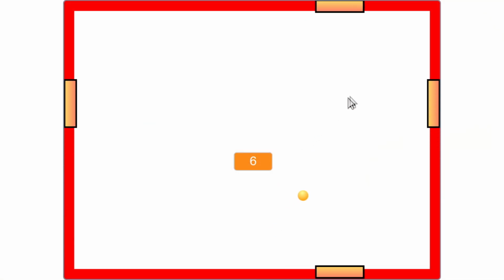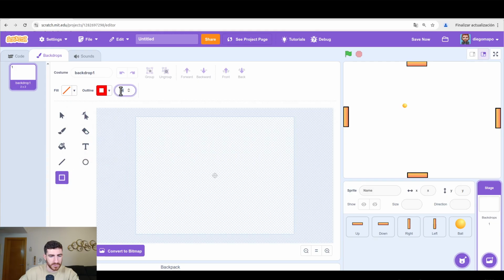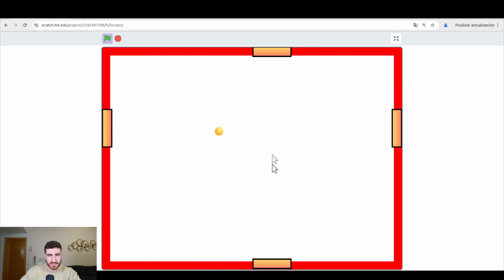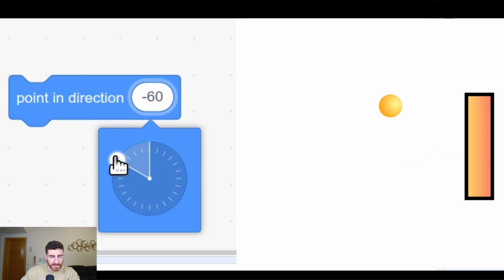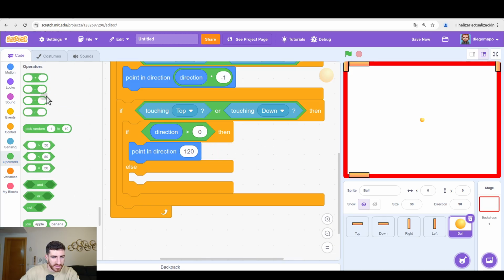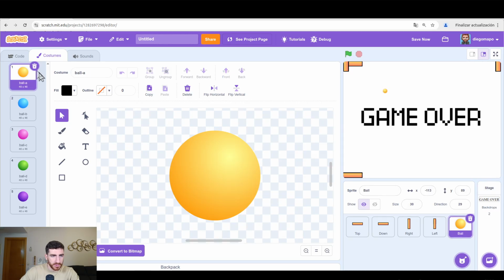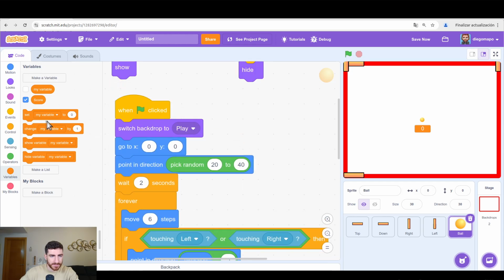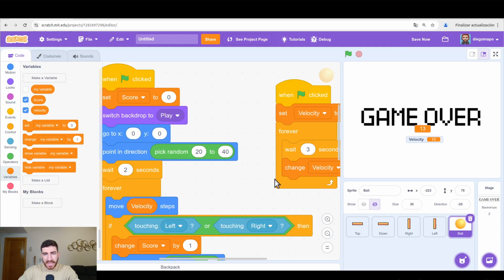How to Make PONG 360 in Scratch 🎮 | 4 Paddle Mouse-Controlled Game (Single Player Tutorial)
In this Scratch tutorial, you’ll learn how to create PONG 360, a unique single-player version inspired by the classic Pong.

Instead of the traditional two paddles, this version challenges you to control four paddles at the same time using your mouse. The top and bottom paddles move according to the mouse’s X position, while the left and right paddles follow the Y position. Your goal is to keep the ball in play by protecting all four sides of the screen on your own.

Throughout the video, you’ll work with mouse input, X and Y coordinates, collision detection, and bouncing mechanics, all while building a complete and fun Scratch game step by step. This project is perfect for beginners who want to level up their skills, as well as intermediate users looking to better understand game logic and control systems.

If you enjoy creating games in Scratch, this tutorial will help you improve your programming skills in a practical and engaging way.

INDEX
00:00 Introduction
00:23 Sprites and Main Backdrop
02:15 Paddle Code
03:40 Ball Movement and Collisions
08:07 Game Over
10:00 Score
10:54 Increasing Velocity
12:06 Farewell